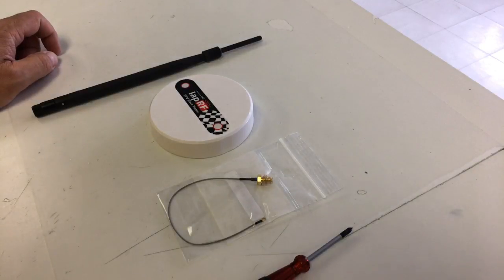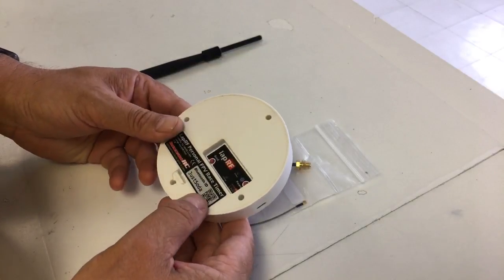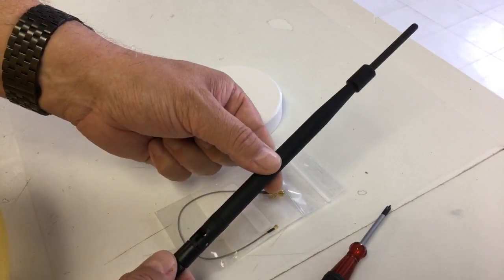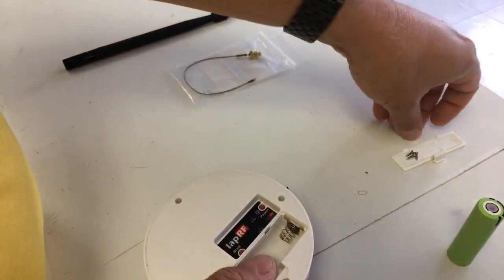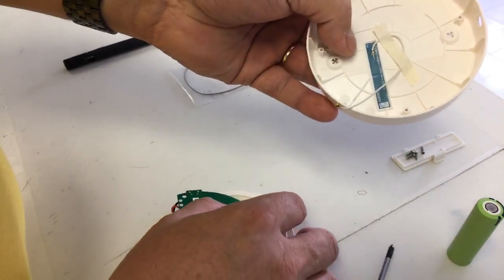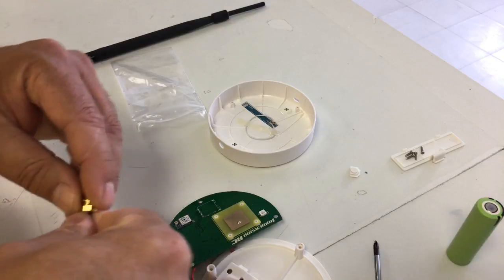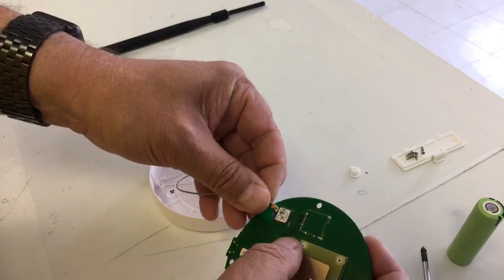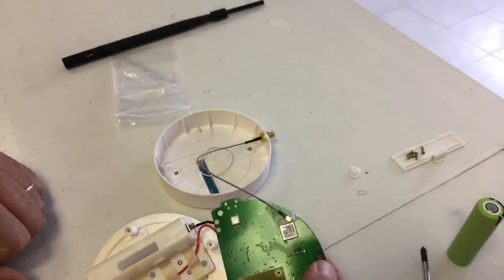How to upgrade the bluetooth antenna on an ImmersionRC LapRF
How to upgrade the Bluetooth antenna on an ImmersionRC LapRF to an external much higher gain Bluetooth antenna. The LapRF isn't available just yet, but this video shows how to upgrade the antenna to increase the Bluetooth range from the LapRF to your phone or tablet.